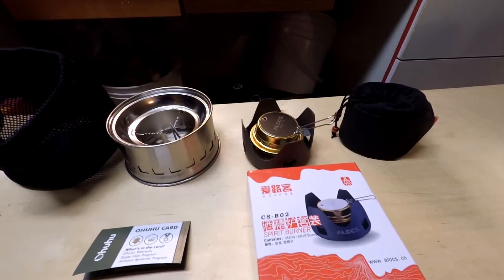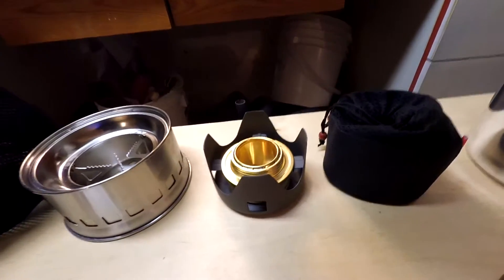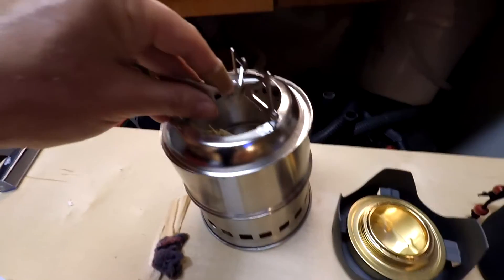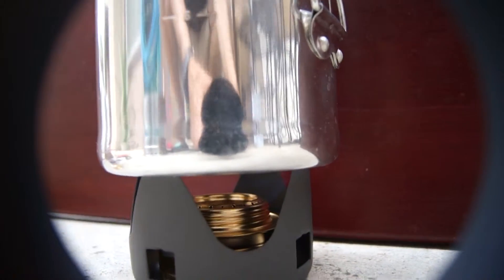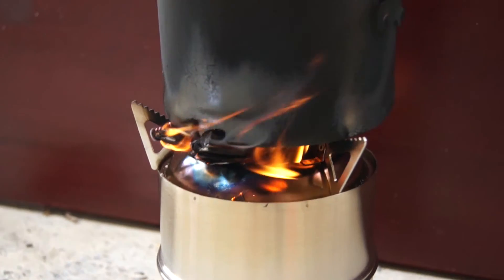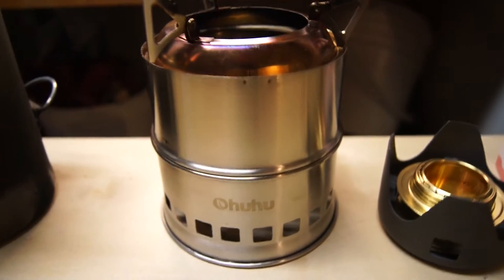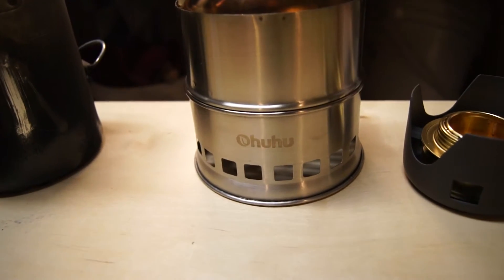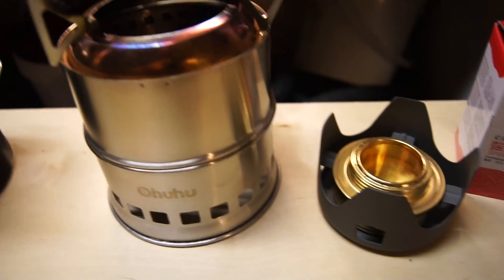Rocket vs Alcohol Stove - Survival Stove Comparison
Two popular survival stoves are rocket stoves and alcohol stoves.  Watch both in action as I boil water.

ALOCS Alcohol Stove
Ohuhu Rocket Stove